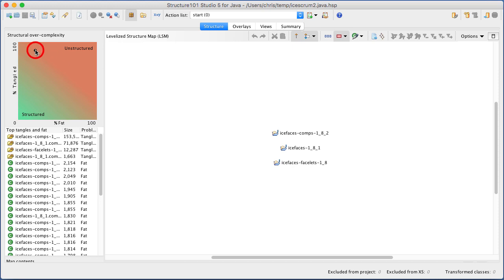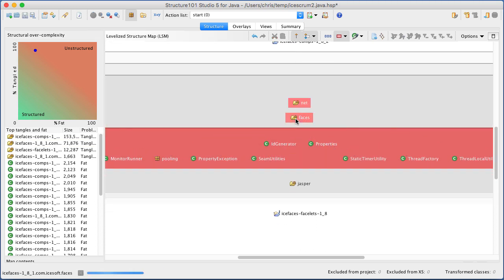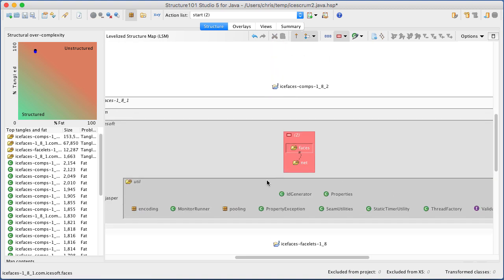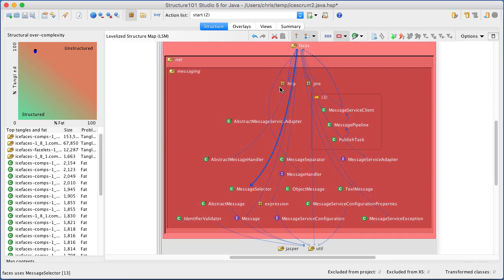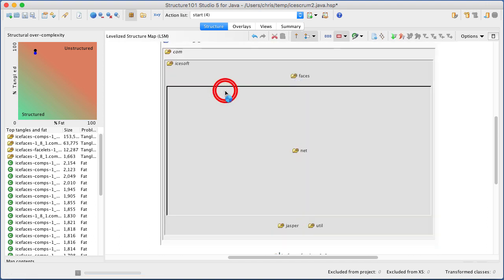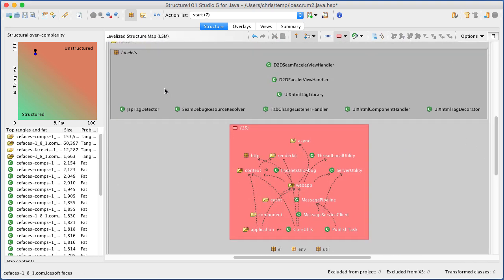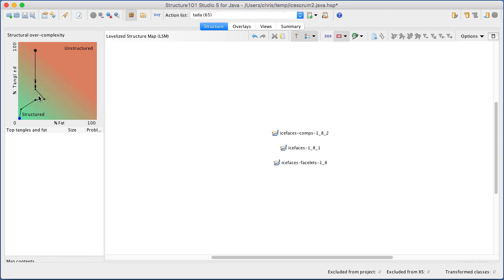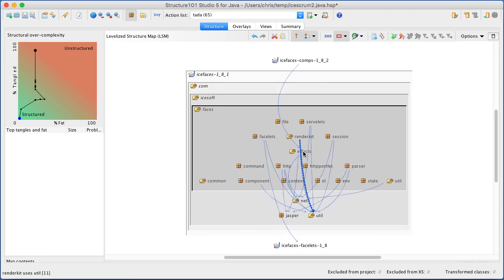Studio: feature 1 - simulate restructuring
Use the "Structure" tab to see the overall level of complexity, and jump directly to structural problems. Double-click to expand/collapse and chase the source of dependencies into the structure. Drag and drop items to new parents to explore ways to remove parent cycles without substantially changing the code. Create multiple action lists to try different solutions to your problems. The chart shows how the actions affect the overcomplexity. When you have an action list you're happy with, you can export it for implementation via Workspace (which plugs into your IDE).